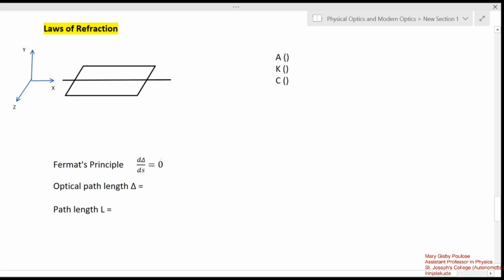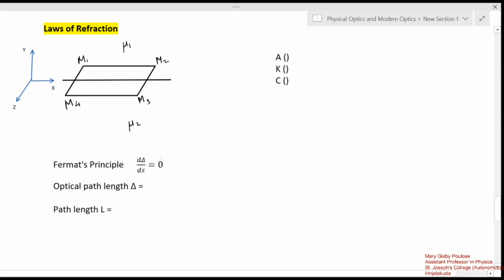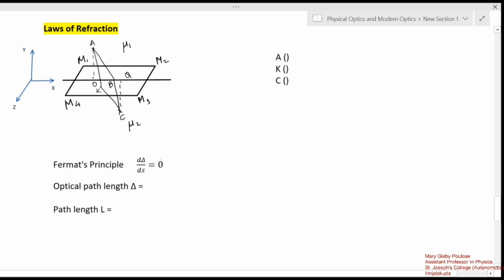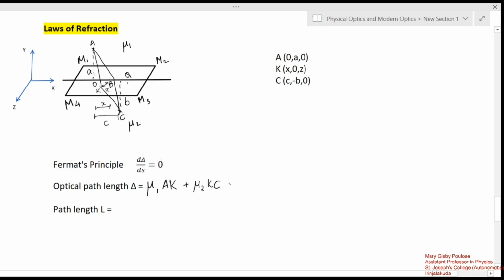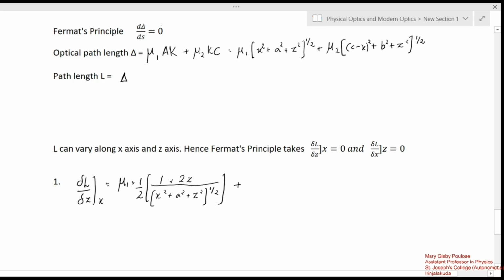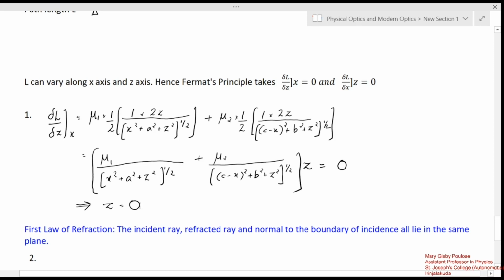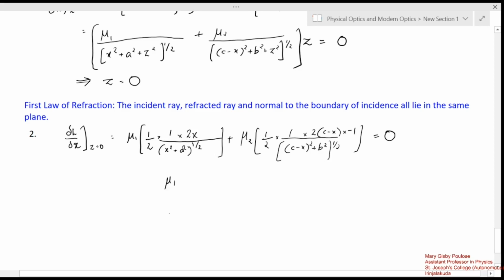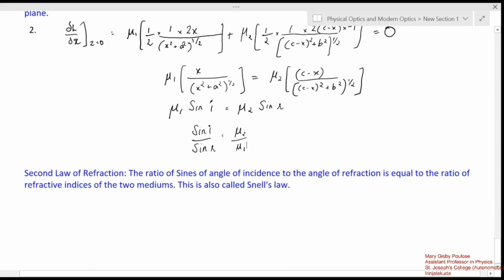Class 2 S5 Optics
Derivation of Laws of Refraction using Fermat's Principle